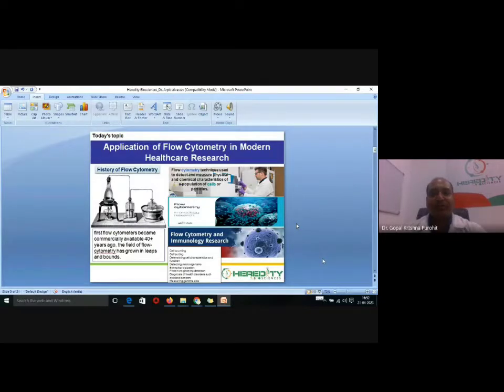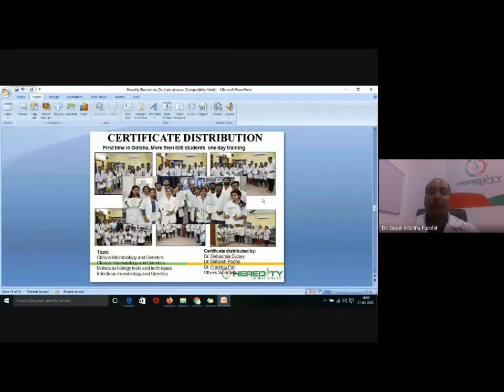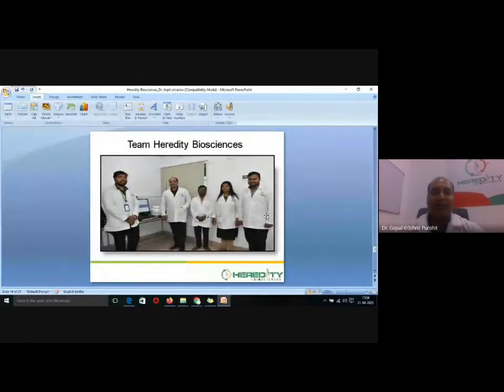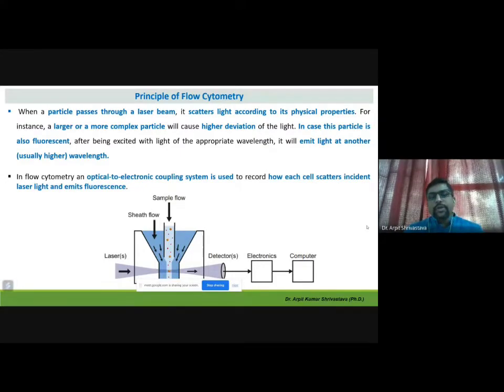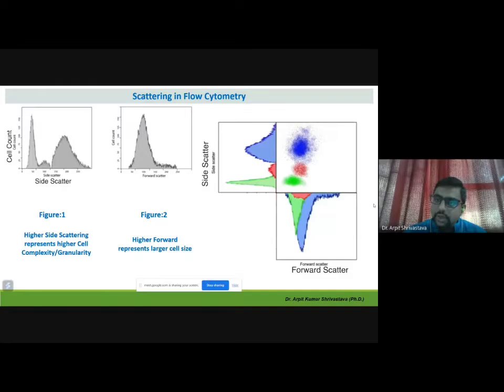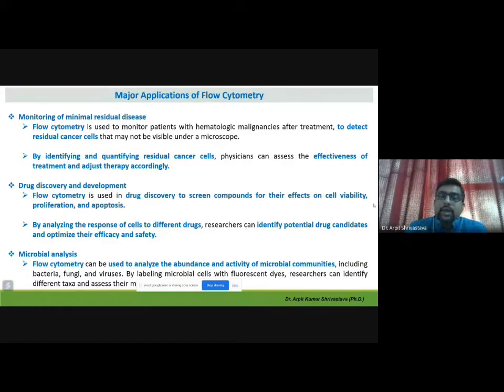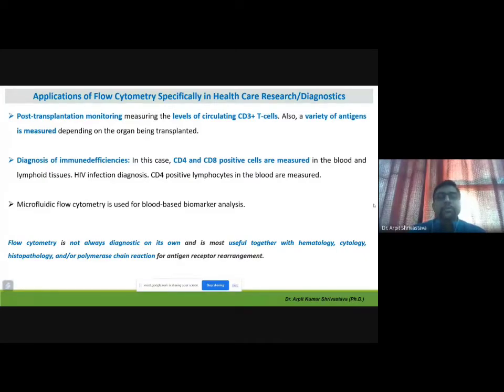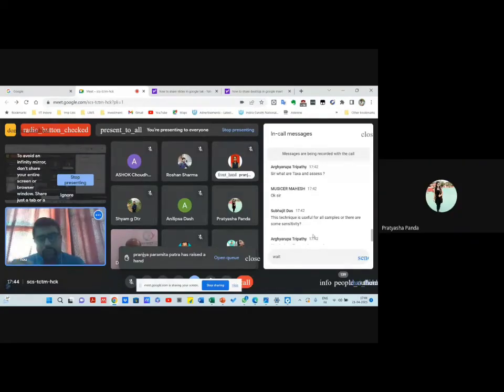Webinar for Application of Flow Cytometry with Modern Healthcare Research , Heredity Biosciences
Live Free Webinar on "Application of Flow Cytometry with Modern Healthcare Research "

Sperker: Dr. Arpit Kumar Shrivastava (Ph.D), Visiting Faculty at School of Biotechnology, DAVV INDOR

Convenar : Dr. Gopal Krishna Purohit (CEO, Co-Founder), Heredity Biosciences, Bhubaneswar

21st April 2023 at 4:10 P.M TO 5:30 P.M.

Applications Of Flow Cytometry In Modern Healthcare Research

Friday, 21 April · 4:10 – 6:00pm

Heredity Bio Expremental Activity: (Most visit)